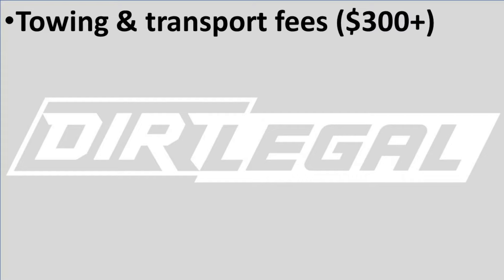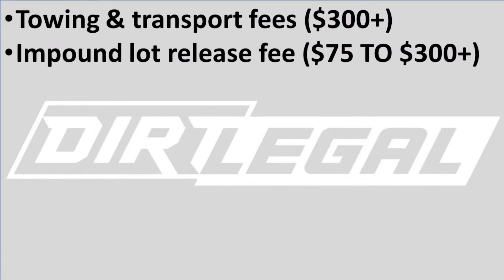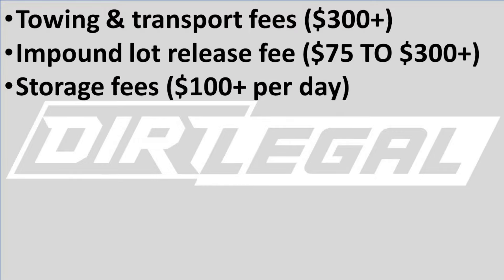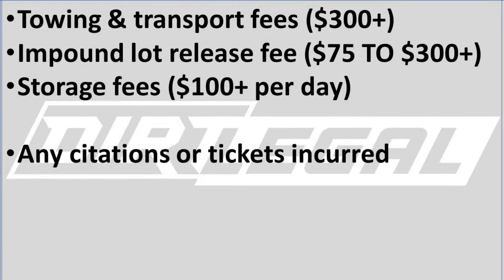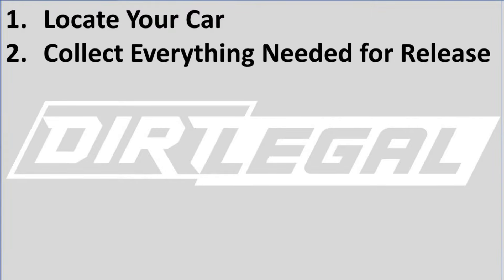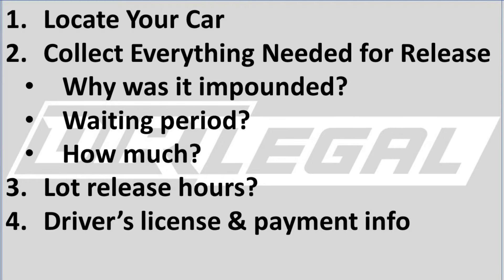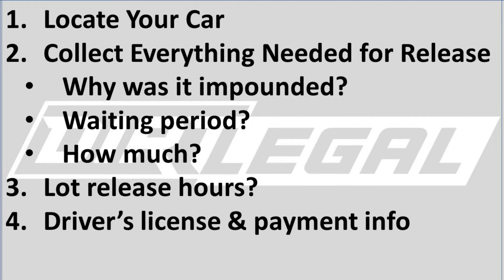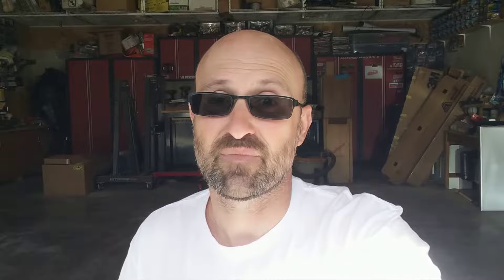Steps to Retrieve an Impounded Car and the Costs Involved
No matter where you live, you have specific laws you must follow. When you park illegally or violate the law, you might end up with an impounded car. Once the vehicle is towed away it gets taken to an impound lot. This video will talk you through the steps to get your car back from impound and the typical costs involved.

We believe in freedom. Freedom of speech, freedom of adrenaline, and the freedom to explore the world on our own terms. Whether you have a car, truck, motorcycle, off-road vehicle, or a powersports machine like a UTV or ATV, we can help.

Our services will save you the time, stress, and uncertainty of solving your title troubles and getting out on the road.